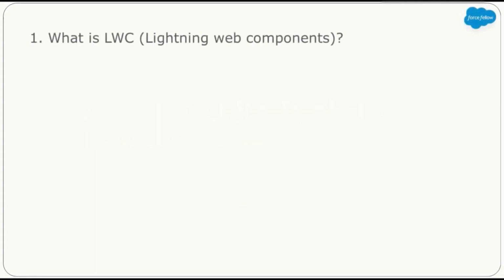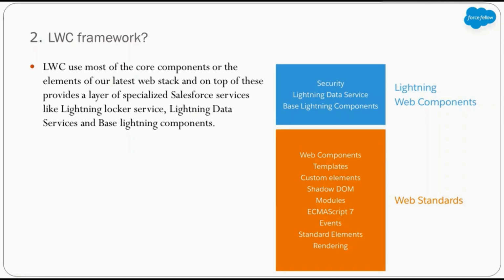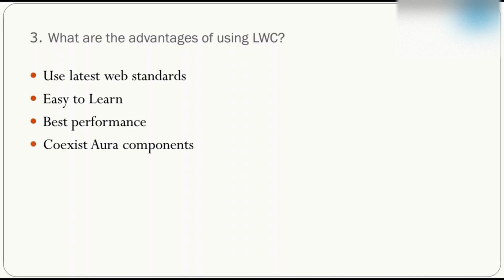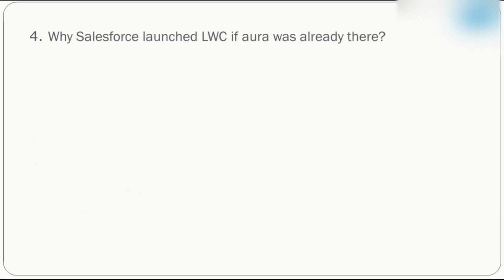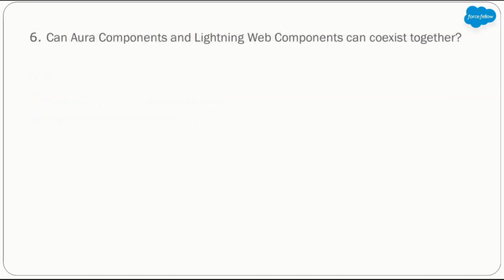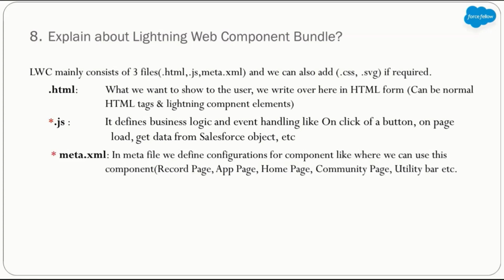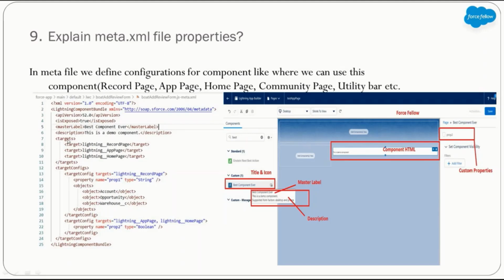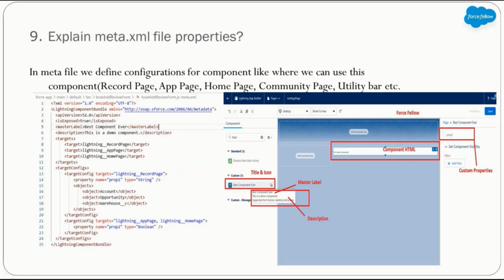Howto crack salesforcedevelopers interview lwc youtubeshorts tutorial trending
lwc interview question." Are you asking for questions that might come up in an interview for a job related to Lightning Web Components (LWC) development? If so, here are a few examples:
Salesforce Experienced Interview | forceGalaxy | Salesforce

Can you explain the difference between an LWC and an Aura component?
What are some best practices for optimizing LWC performance?
How do you handle component communication in LWC?
How do you debug LWC code?
Have you worked with Apex in conjunction with LWC? If so, can you give an example of how you integrated the two?
Have you worked with any LWC open source libraries? If so, which ones and what was your experience like?
Can you explain the concept of a shadow DOM and how it relates to LWC?
Have you worked with LWC's base lightning components? If so, which ones and what was your experience like?
How would you go about testing an LWC?
Can you walk me through your LWC development process, from design to deployment?
Salesforce Development| Apex | Integration | Visual force| Lightning Aura Component